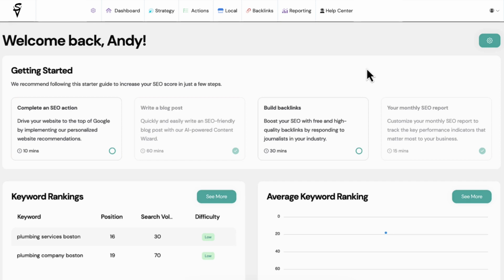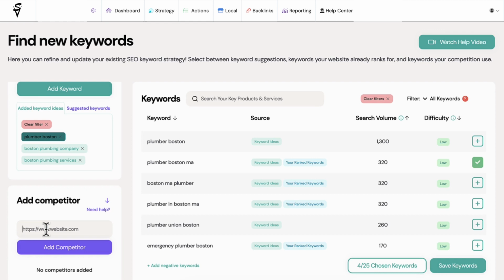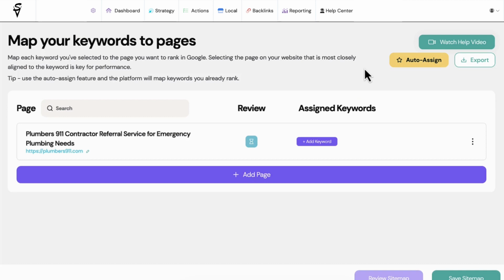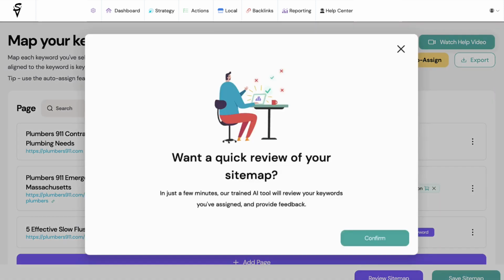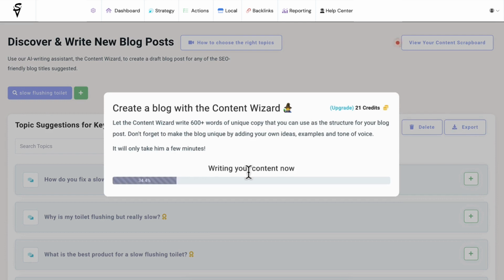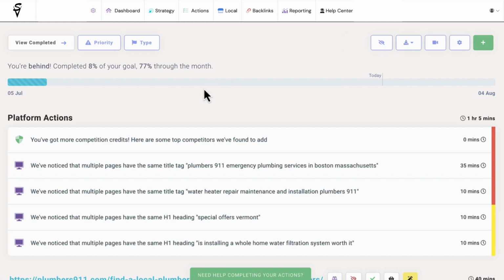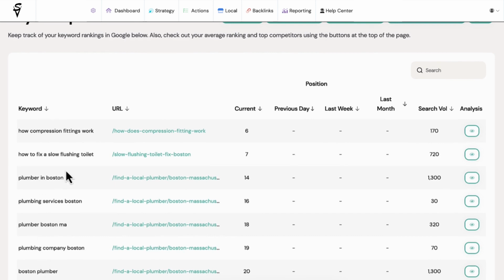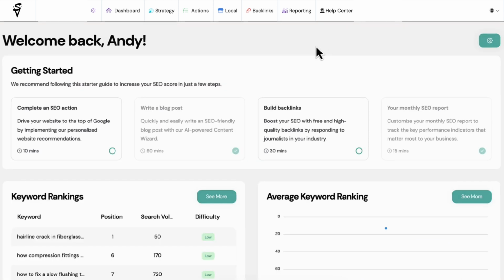DIY Search Engine Optimization Tool DEMO | SV SEO Manager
We've created the best SEO Management Tool that allows you to build a custom brand-specific Search Engine Optimization Strategy that works for your brand. Reach the Front Page of Google Search using our DIY SEO Manager.